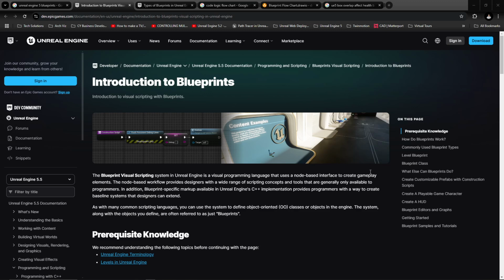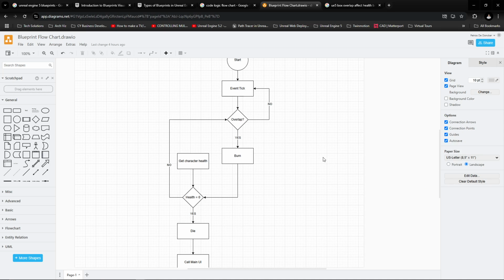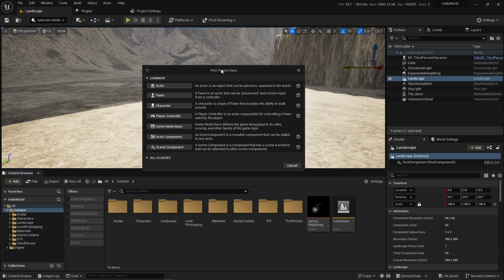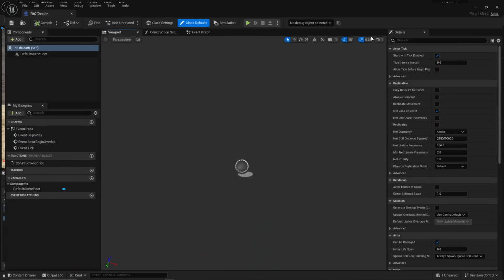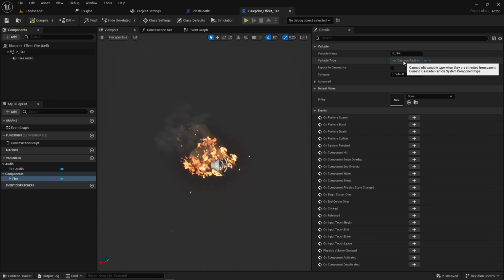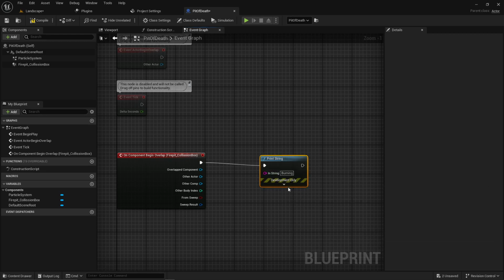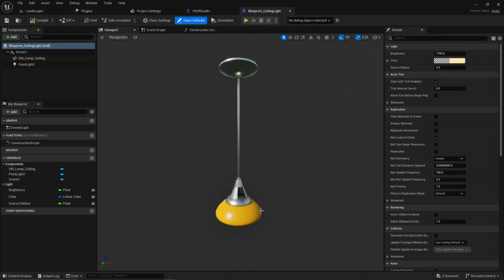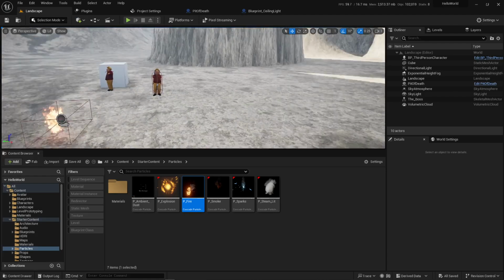Workshop 07 Introduction to Blueprints